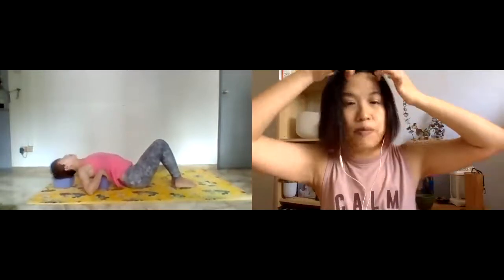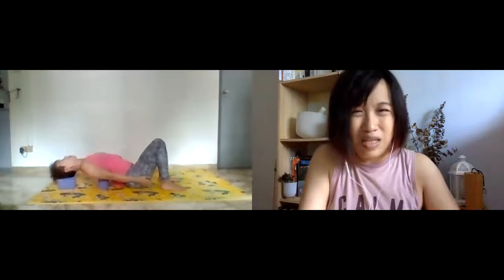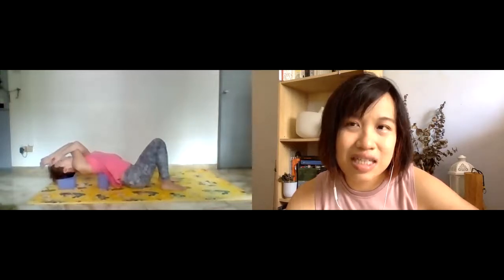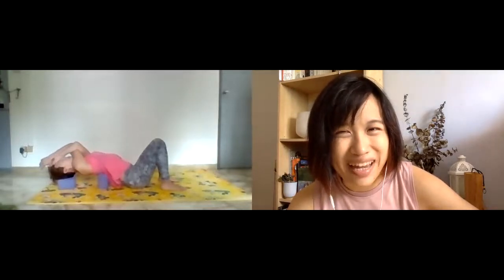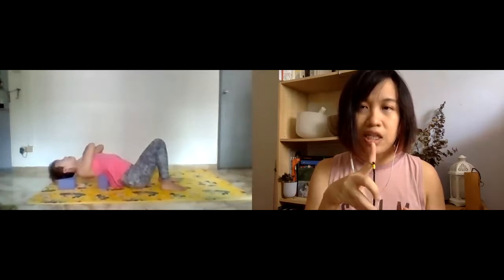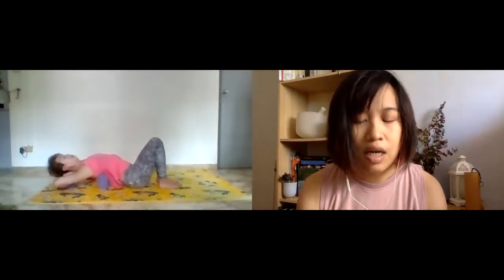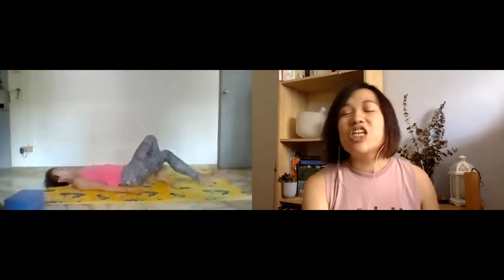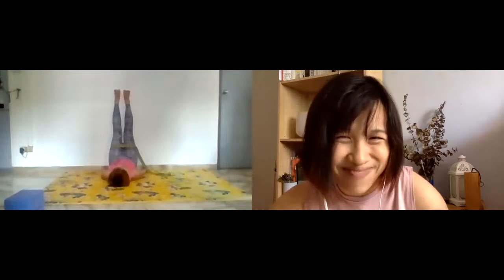Rest from Home: Supported Fish & Restorative Viparita Karani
Rest from Home is a home-based restorative yoga practice hosted on Youtube. In this series, we utilise whatever is available to our guests at home, creatively delivering the signature supported postures of a restorative yoga practice into the comfort of your own home. This practice of conscious relaxation also incorporates guided breathing and visualisation cues to ease anxiety and promote relaxation.

In this session, we start with a yin posture, the supported Fish Pose, combined with some movements to release tension in the shoulders, and round it off with the classic Legs Up Against the Wall, a pose that benefits the nervous system as we find balance between working and resting at home.

Rest from Home is part of Theta Space's Pillow Talk (Circuit Breaker) series, aiming to deliver a slice of stillness and respite in the midst of the uncertainty triggered by COVID-19. This session is guided by Marilyn, pose demonstration by Kris.

Suggested props:
- 2 yoga blocks or thick books to support the torso
- 1 yoga belt (optional) for the legs